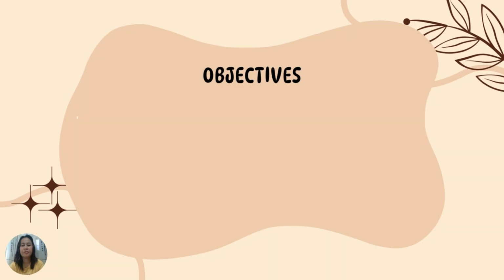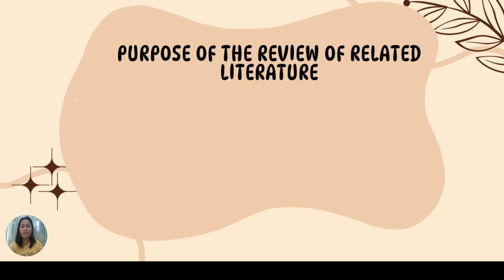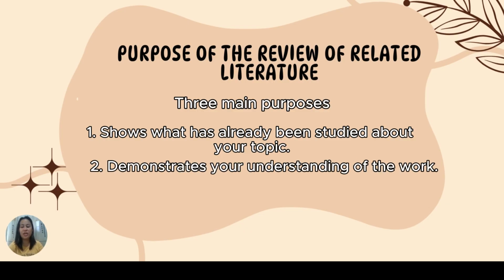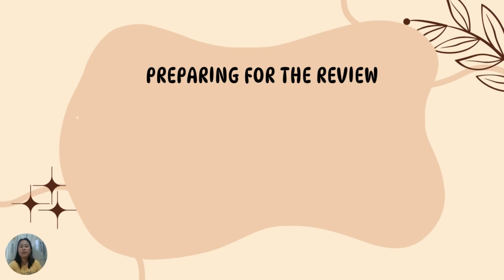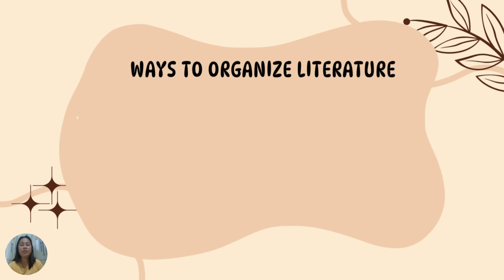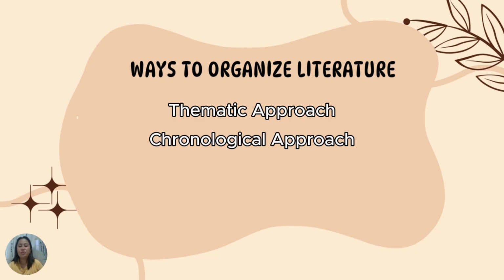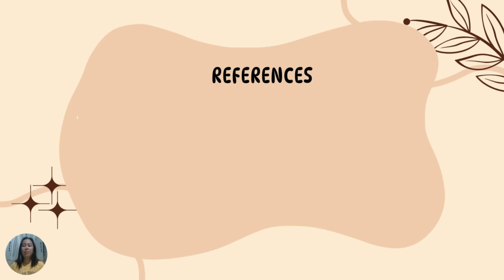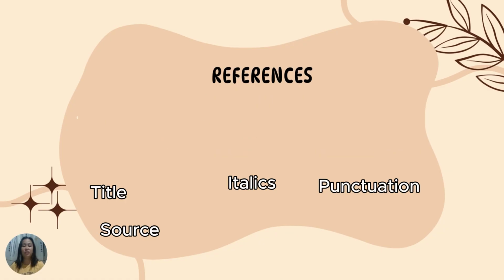Arienza Instructional Video Chapter 2